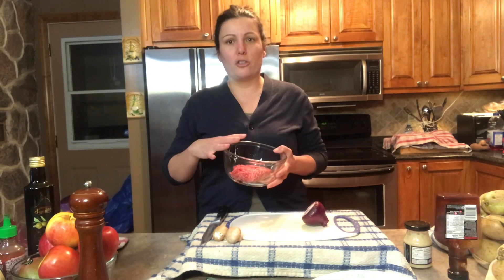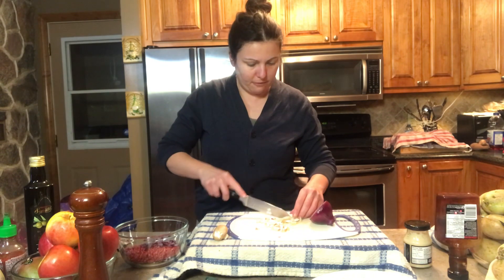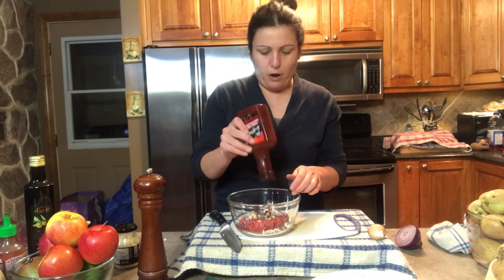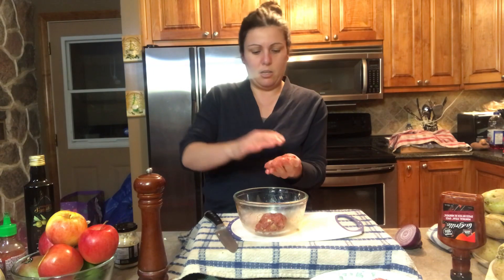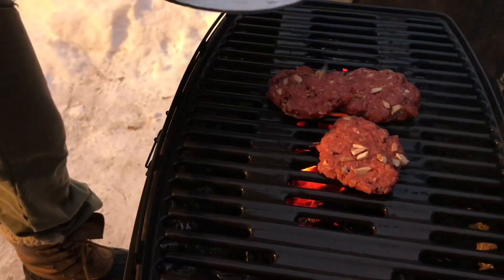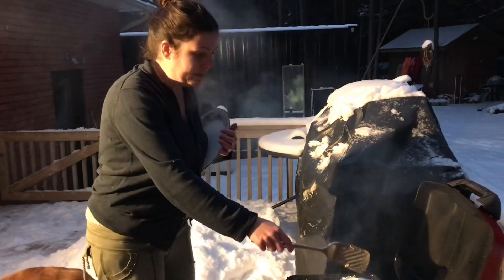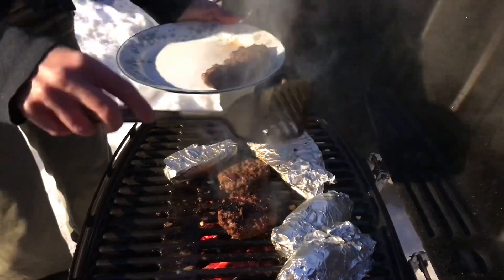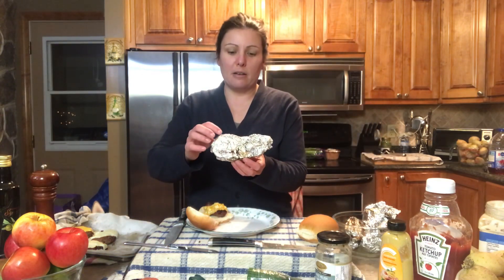Winter BBQ Cheesy Melt Hamburger (SO EASY TO DO)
These fun homemade easy to make hamburgers are great for any day of the week

1 Lb Grown Beef
1/2 Red Onion Chopped
1 Tablespoon Minced Garlic
2 Mushrooms Chopped
1 Tablespoon BBQ Sauce
1 Teaspoon Black Pepper

Step by Step Instructions are in the video